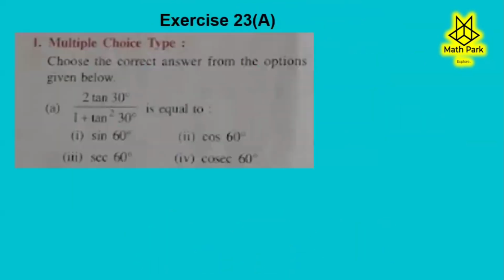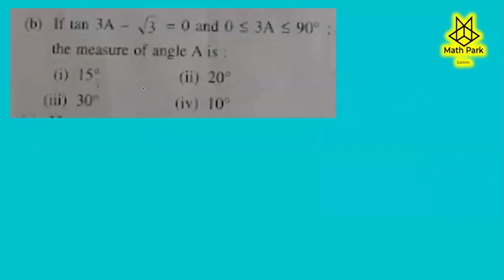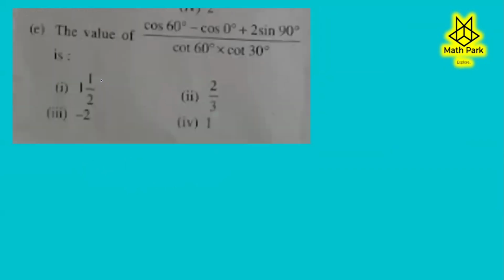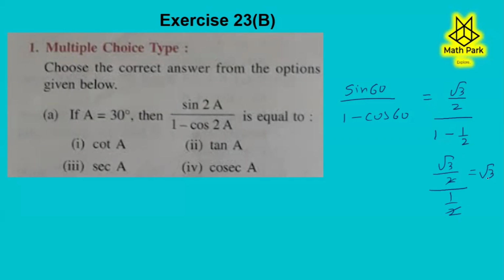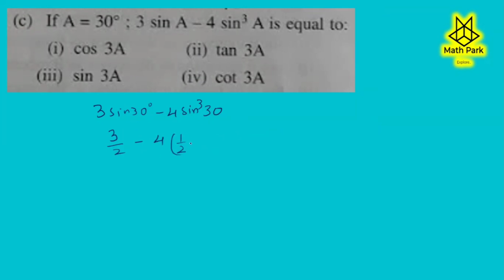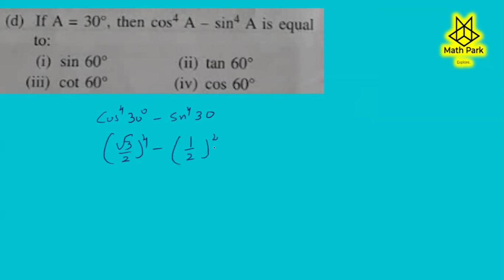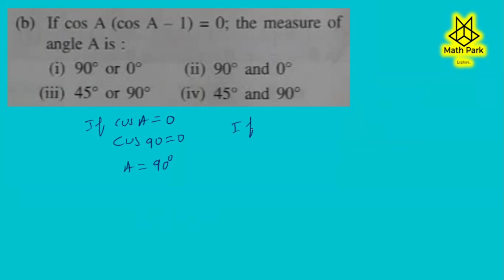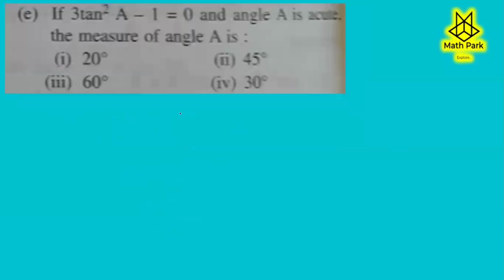Ch 23 Trigonometrical Ratios of Standard Angles|MCQ's| Class 9 ICSE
All MCQs of chapter 23 concise Selina class 9icse solved n explained in an easy way. For complete chapter 👇